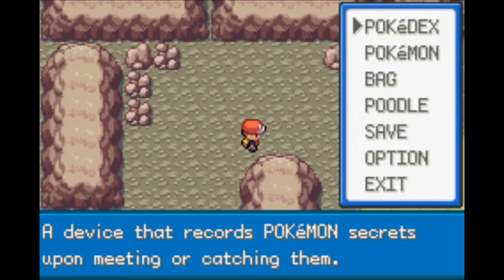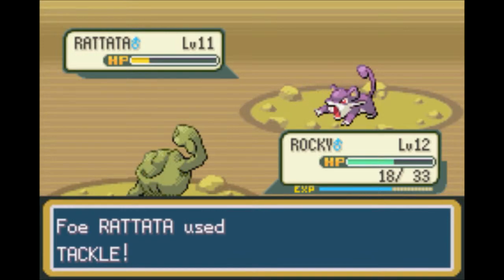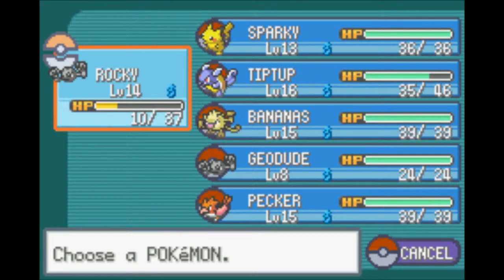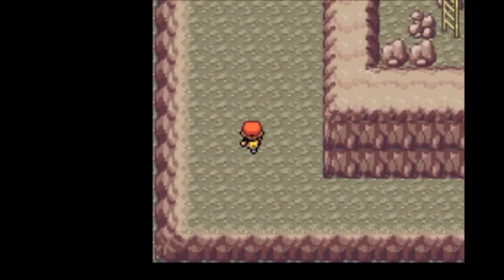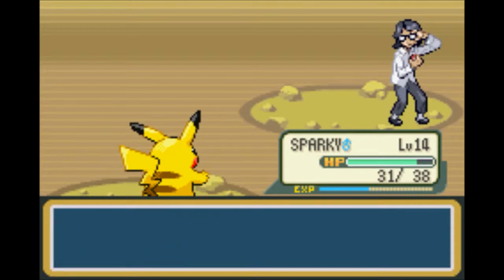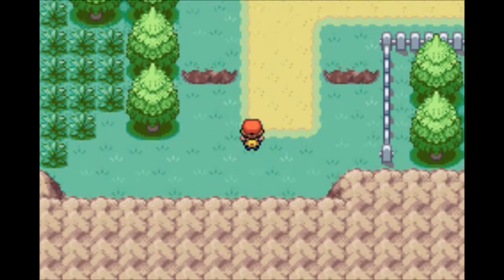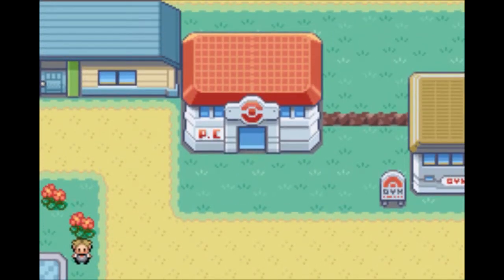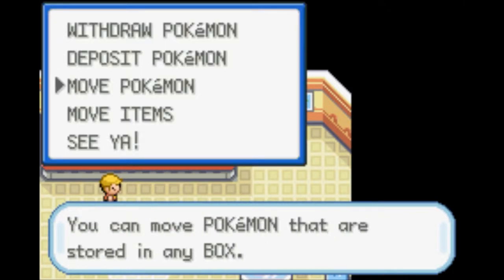Let's Play Pokémon LeafGreen- Episode 007- Finding Fossils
We continue through Mt Moon, where we run into Team Rocket, a villainous group who steals Pokémon, and uses them for nefarious purposes. Then, we get our grubby mitts on a pretty neat Fossil, which is mostly decorative for now. Will have uses later though.